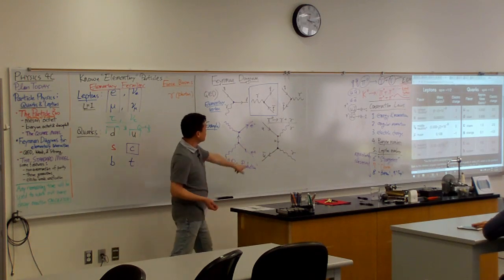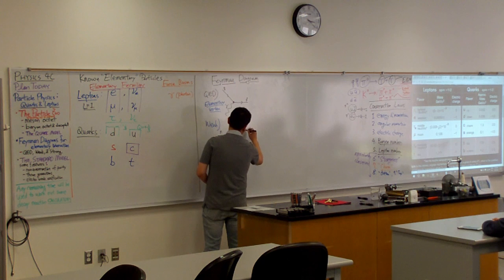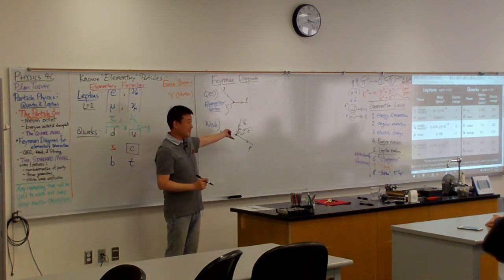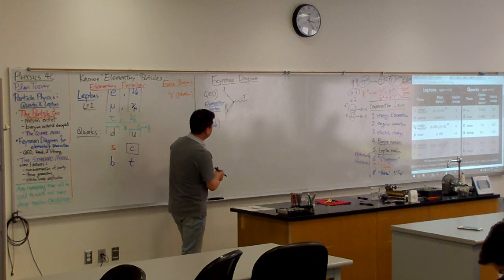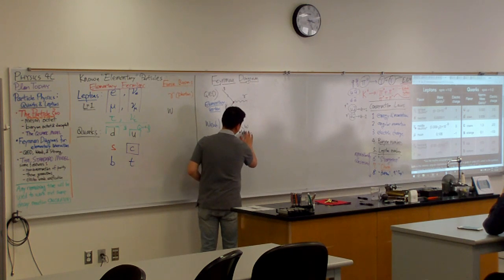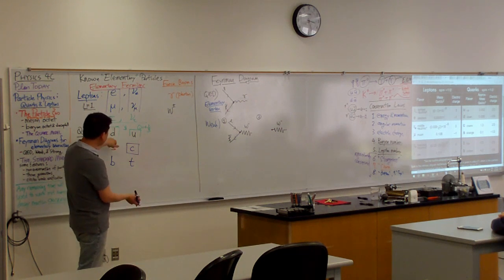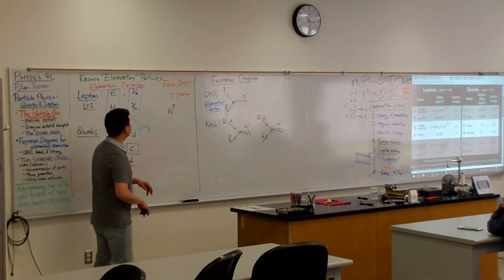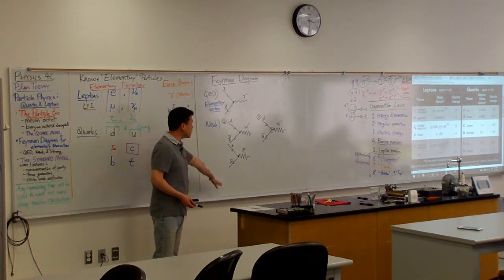Physics 4C - Feynman Diagrams - Weak Elementary Vertexes